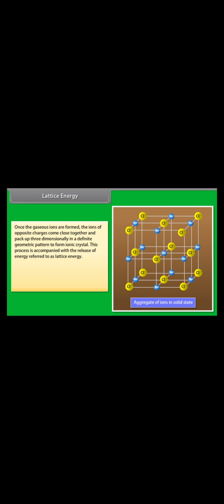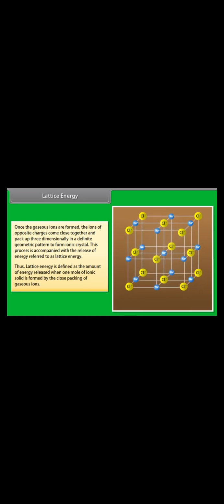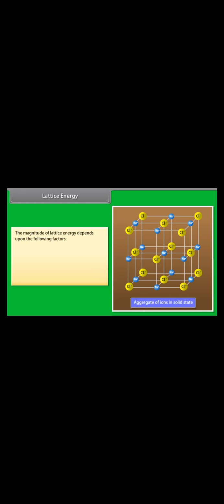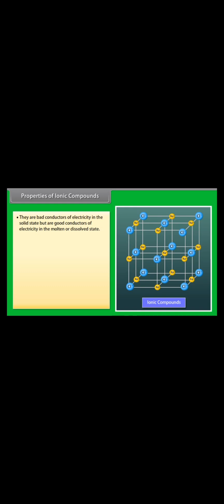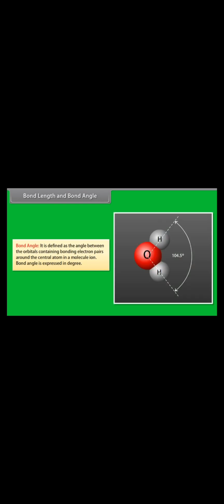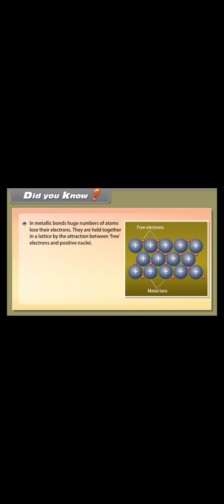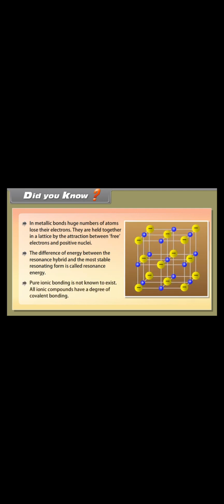SOME BASIC CONCEPTS OF CHEMISTRY - CLASS 11 ( Part -01 )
Unlock the Foundations of Chemistry! 🧪🔬 ( PART -01)

Dive into the world of atoms, molecules, and chemical reactions as we explore the essential concepts that form the backbone of chemistry. From matter and its classifications to the laws of chemical combination, this video covers it all. Perfect for Class 11 students and chemistry enthusiasts alike.

Topics covered:
✅Matter and its types
✅Laws of chemical combination
✅Atomic and molecular masses
✅Mole concept and stoichiometry
✅Percentage composition and empirical formulas

Get ready to build a strong foundation for your chemistry journey! 🚀📚